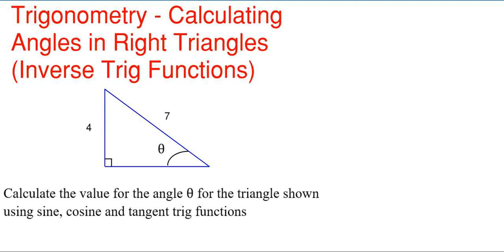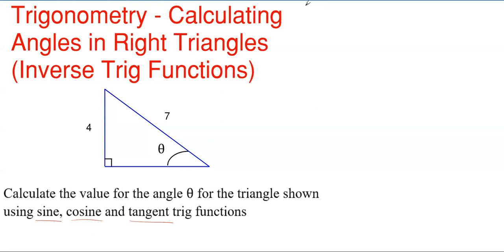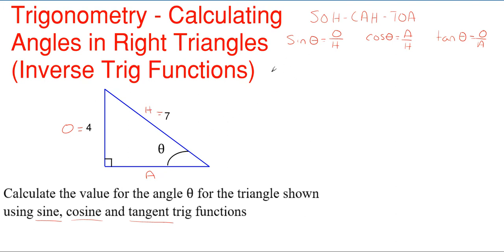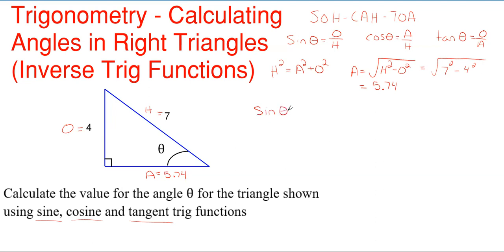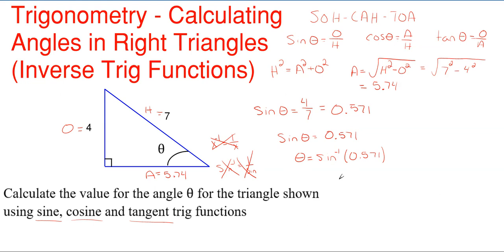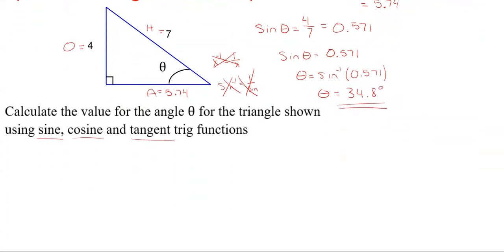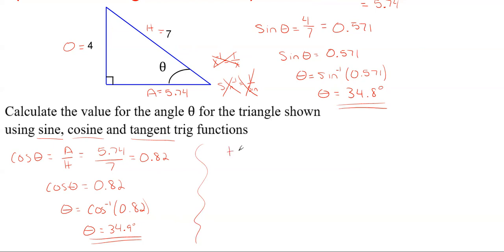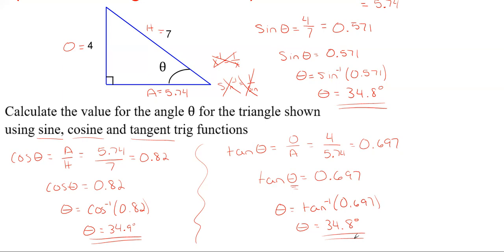How to Find the Unknown Angle in Right Triangles – Trigonometry Inverse Functions Problem 2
In this video, we determine the value of the unknown angle by using the sine, cosine, and tangent trig functions and the inverse trig functions for the right triangle shown. This problem is solved using Trigonometry and properties of trig functions.

Problem statement:
Calculate the value for the angle θ for the triangle shown using sine, cosine and tangent trig functions

Problem walkthrough steps:
- Determine the opposite, adjacent and hypotenuse sides for the angle
- Use the Pythagorean Theorem to find any missing sides
- Use properties of SOH-CAH-TOA to set up equations
- Use inverse trig functions to solve for the angle

Topics of this problem include:
Trigonometry
Trig
Trig functions
SOH-CAH-TOA
Right triangle
Angle
Opposite side
Adjacent side
Hypotenuse
Pythagorean Theorem
Beginner trigonometry
Introduction trigonometry

Trigonometry
Trig Inverse Functions Problem 2
High school level
Professor Engineer
Professor_Engineer